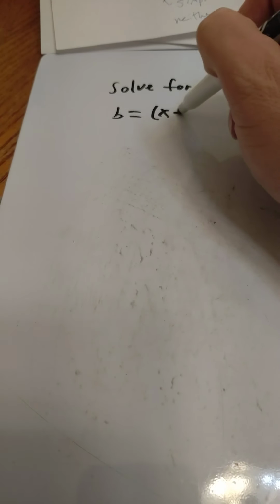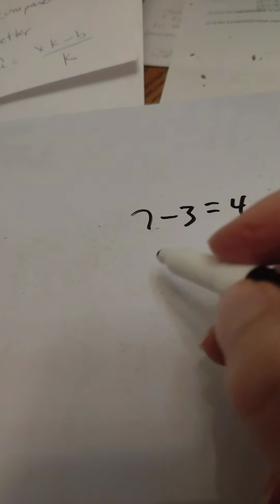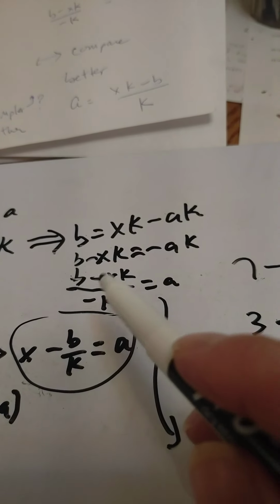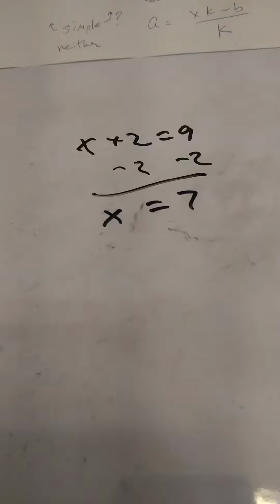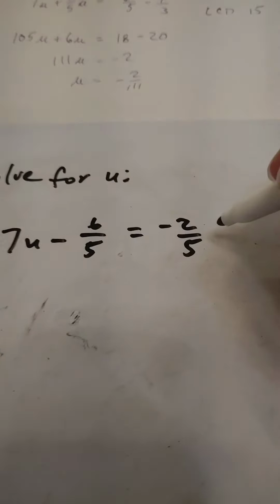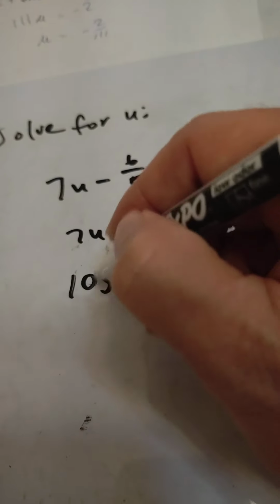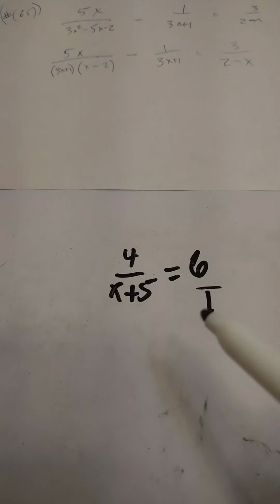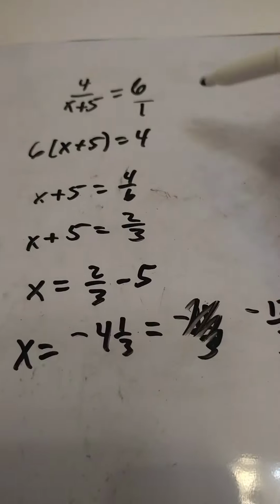Day 1, math 1220, 8/17